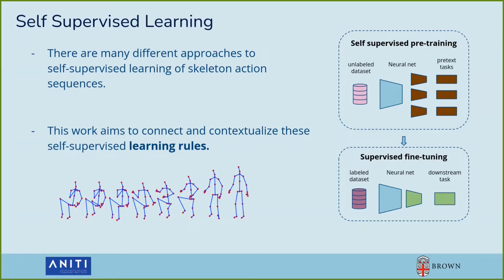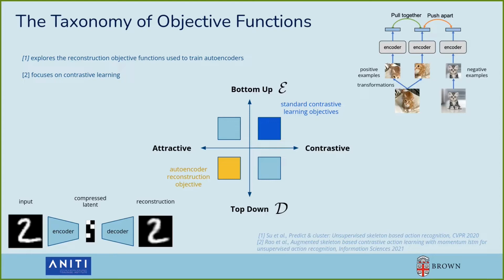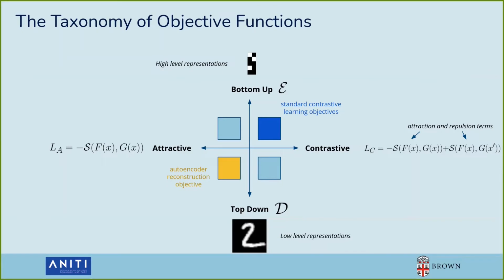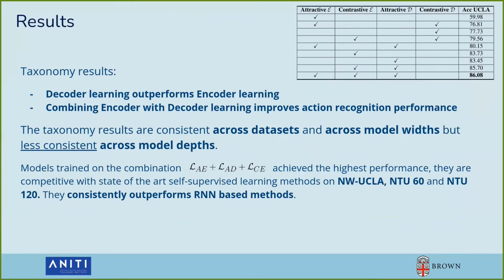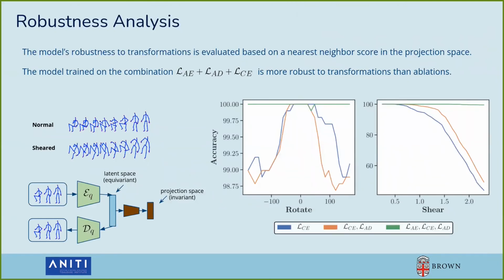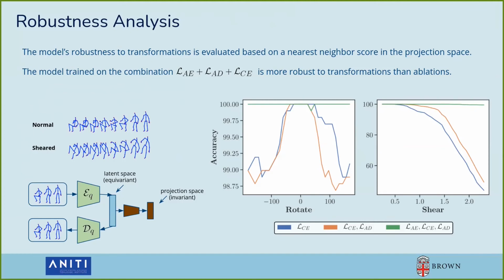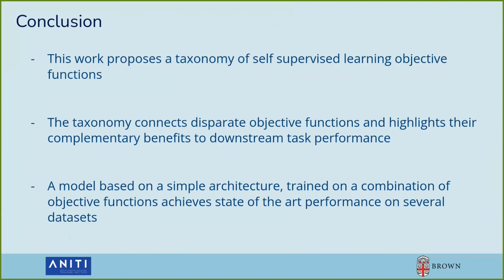How and What to Learn: Taxonomizing Self-Supervised Learning for 3D Action Recognition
Authors: Amor Ben Tanfous (ANITI)*; Aimen Zerroug (ANITI); Drew Linsley (Brown University ); Thomas Serre (Brown University) Description: There are two competing standards for self-supervised learning in action recognition from 3D skeletons. Su et al., 2020 used an auto-encoder architecture and an image reconstruction objective function to achieve state-of-the-art performance on the NTU60 C-View benchmark. Rao et al., 2020 used Contrastive learning in the latent space to achieve state-of-the-art performance on the NTU60 C-Sub benchmark. Here, we reconcile these disparate approaches by developing a taxonomy of self-supervised learning for action recognition. We observe that leading approaches generally use one of two types of objective functions: those that seek to reconstruct the input from a latent representation (``Attractive'' learning) versus those that also try to maximize the representations distinctiveness (``Contrastive'' learning). Independently, leading approaches also differ in how they implement these objective functions: there are those that optimize representations in the decoder output space and those which optimize representations in the network's latent space (encoder output). We find that combining these approaches leads to larger gains in performance and tolerance to transformation than is achievable by any individual method, leading to state-of-the-art performance on three standard action recognition datasets. We include links to our code and data.